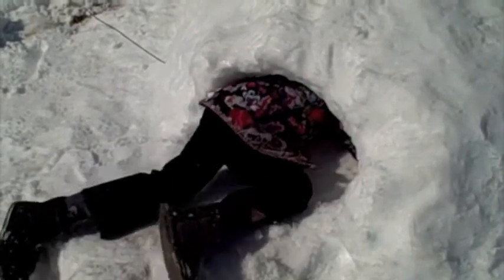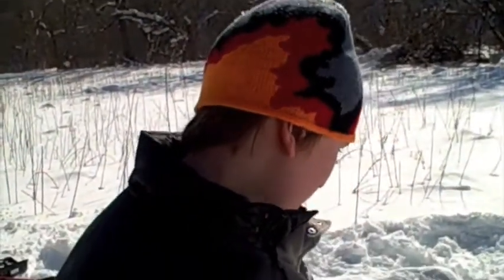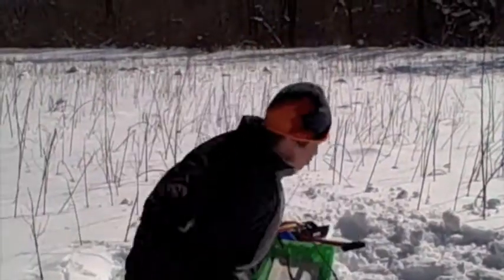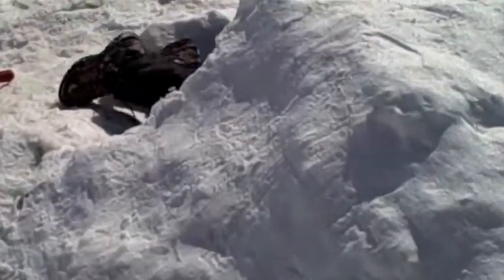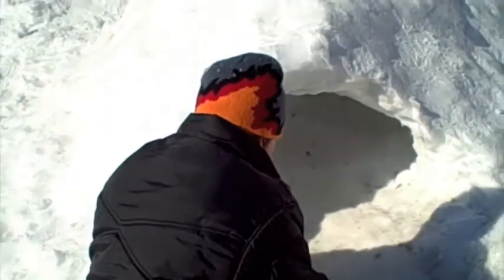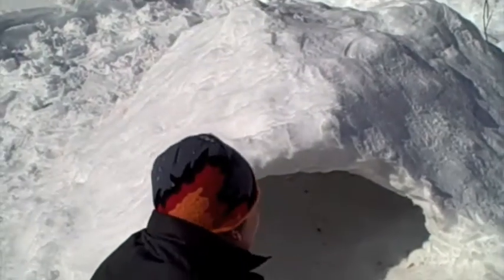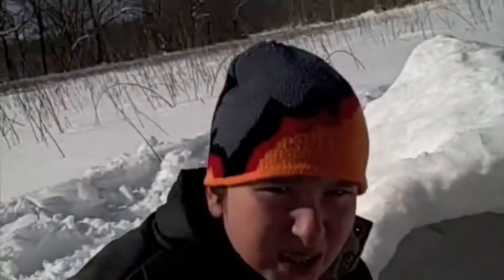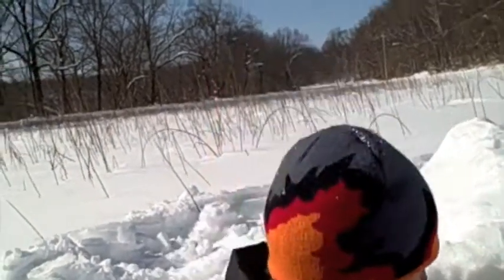Snow Forts with Milo & Daisy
Snow forts documented by mom. Woot woot.